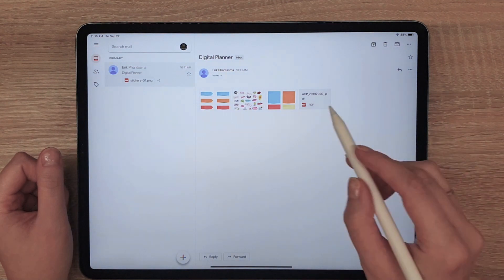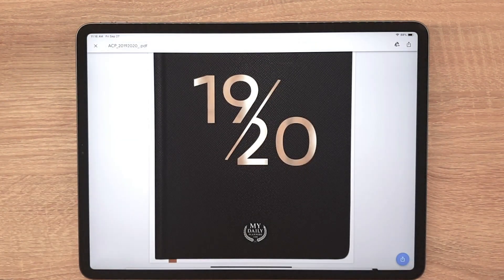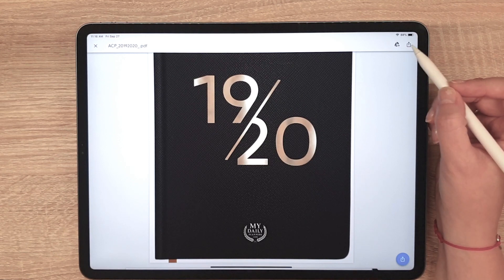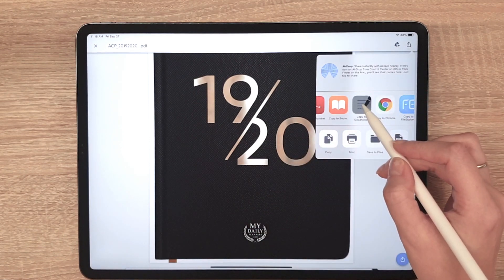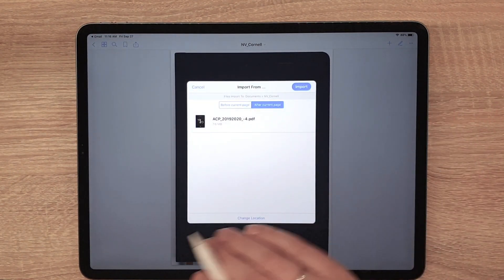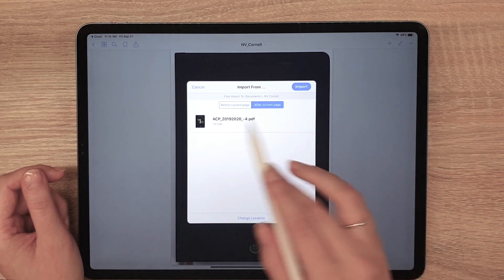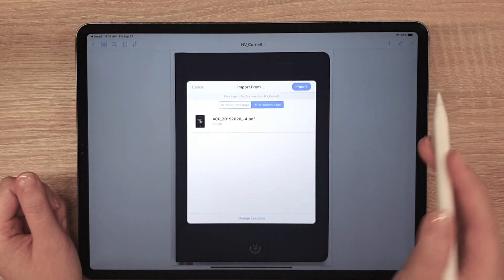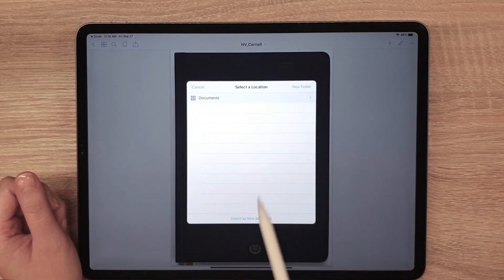How to open your Digital Planner on iPad in GoodNotes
Download the files to your device. Click again and the file will open. Find the icon in the top right corner and choose Copy to Goodnotes. Note that if you already have a document active in Goodnotes you will be asked if you wish to insert it in the open document. In that case choose Change location and Import it as New document.

Our digital planners come in PDF format and are compatible with other apps on iPad and iPad Pro such as Noteshelf, Notability etc. and can also be used on Android and PC devices with Adobe Acrobat Reader.

This digital planner contains over 50000 links - meaning you will be able to navigate with ease between its yearly, monthly, weekly and daily pages.

Follows us on IG to learn about new products and get a chance to be featured on our page:

This planner is compatible with other iPad and Android devices.

If you have any additional questions or requests write me in the comments below.